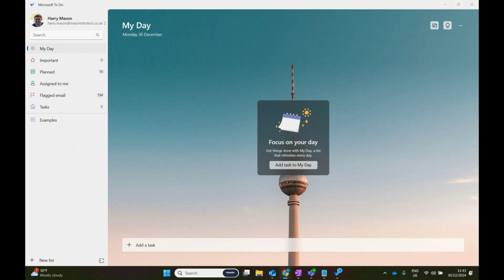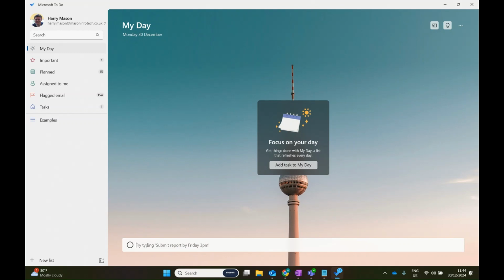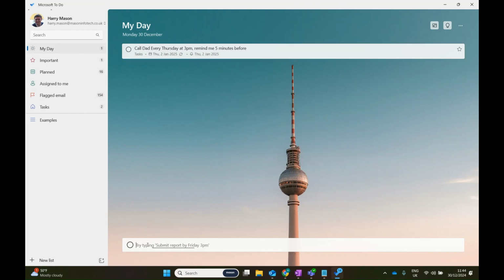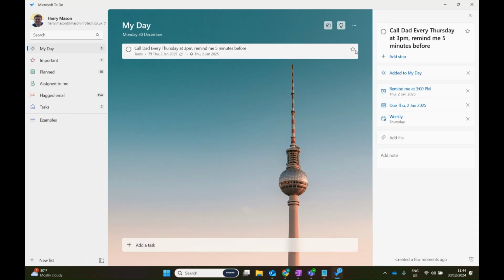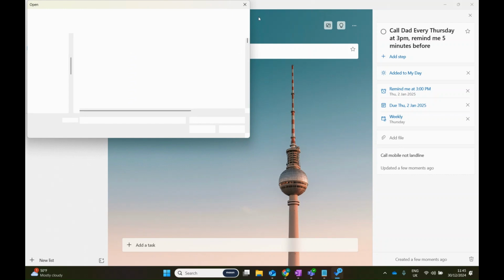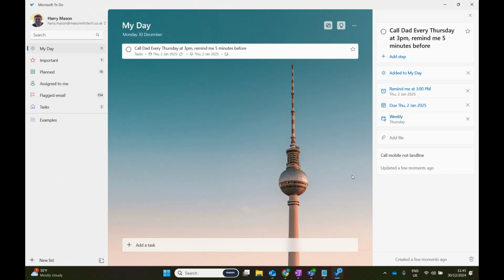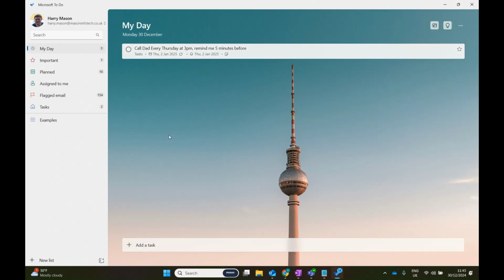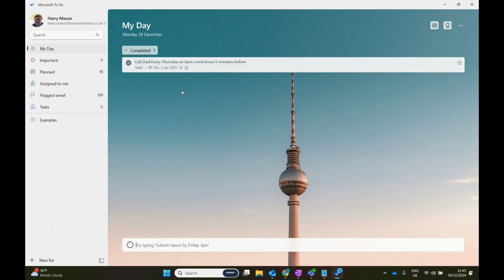Microsoft To Do - A Brief Walkthrough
Harry runs through a quick walkthrough of Microsoft To Do's basic features